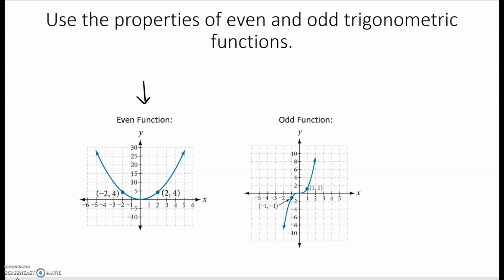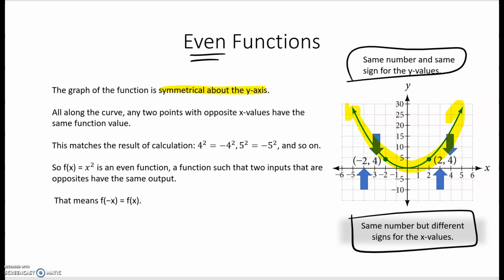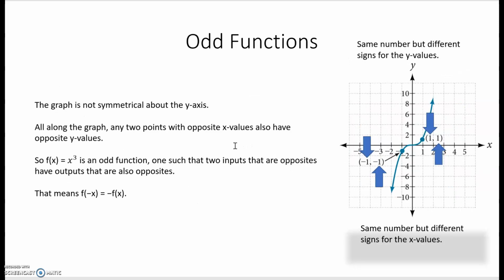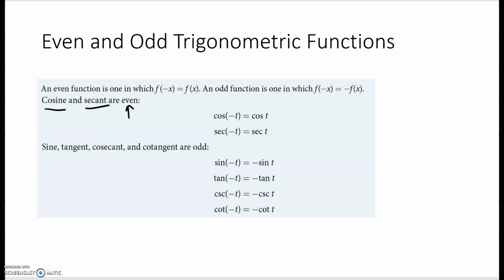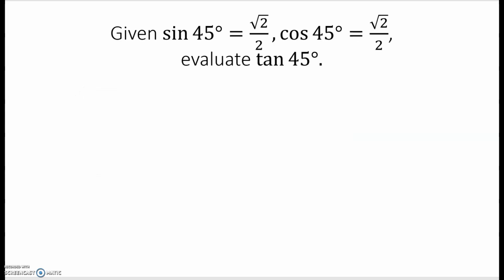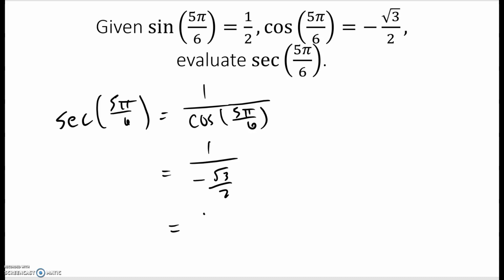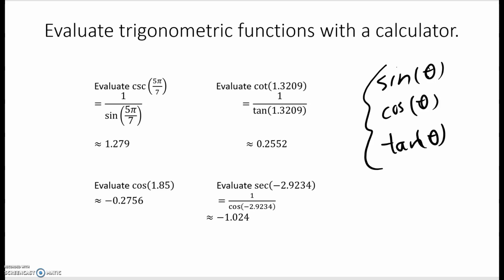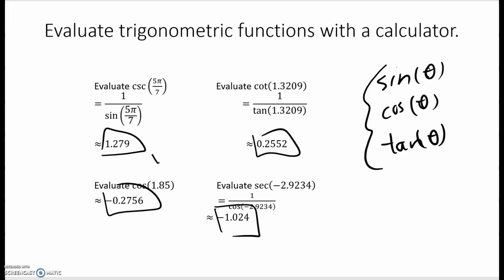Section 7.4 Part 2